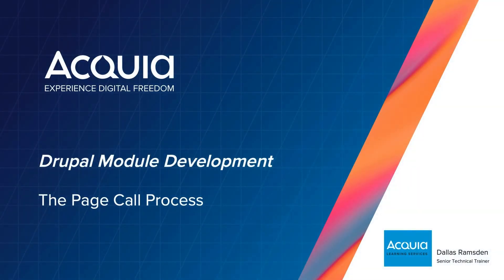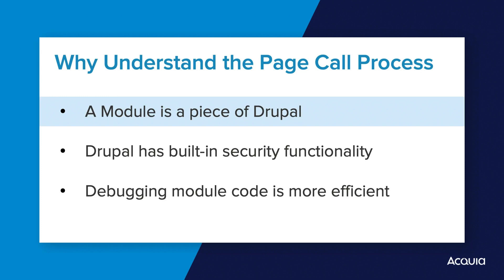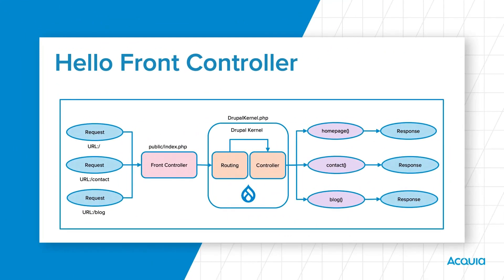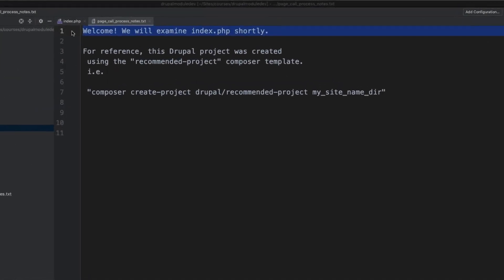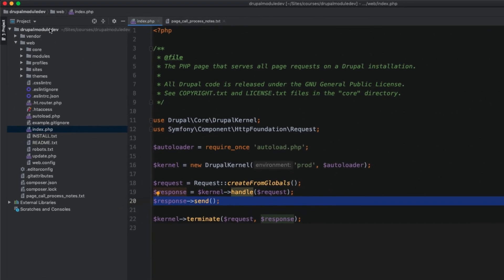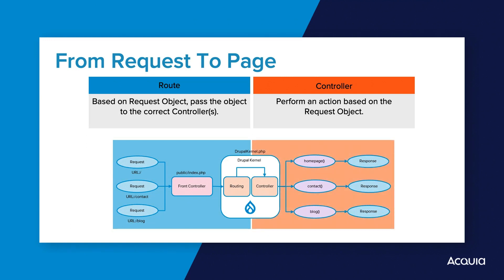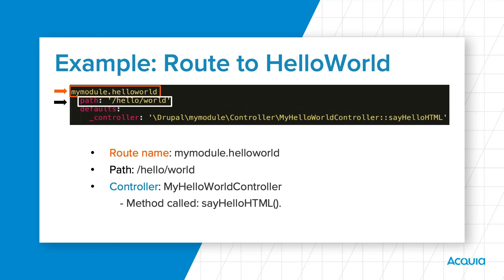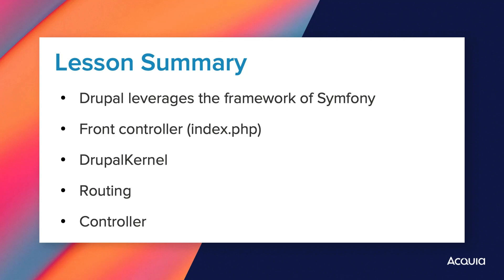7 - Unit 1: The Page Call Process in Drupal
The page call process details what Drupal goes through to deliver the HTML you see in your browser. It starts when the server running Drupal receives a request from a client, such as a browser, all the way through to that server returning Drupal’s response. With Drupal, the most common HTTP response is a fully rendered HTML page, although the response could be in JSON, XML or other response formats. In performing a page call, Drupal utilises an architecture where the index dot php file acts as a front controller. More specifically, it’s a front controller running the Symfony framework.